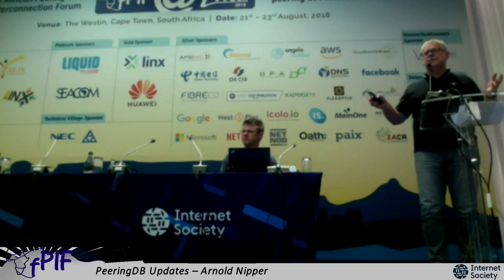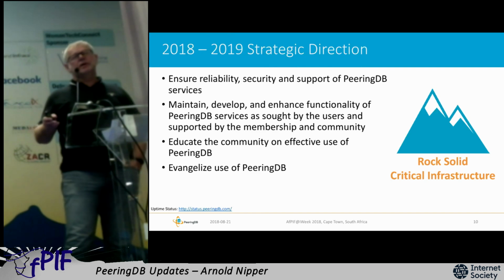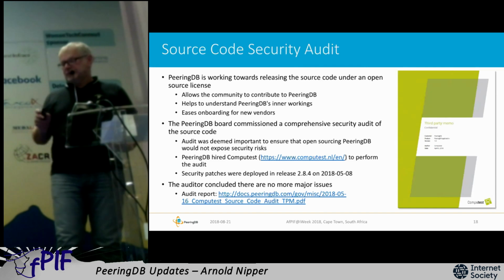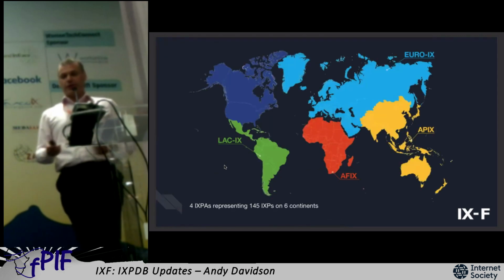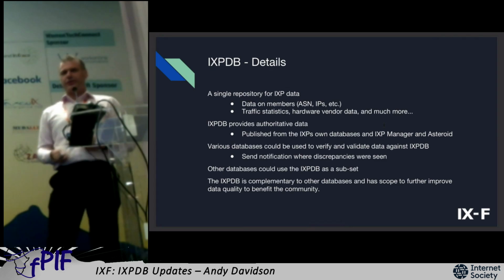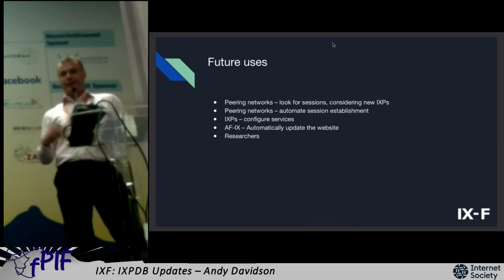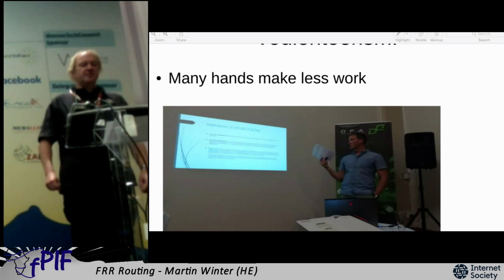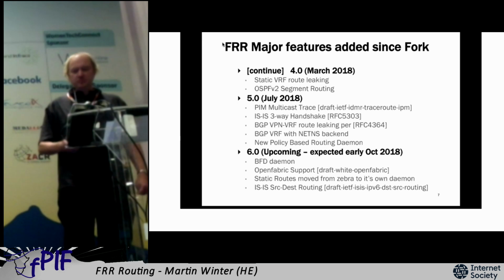Lightning Talks and Updates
Originally published on Livestream.com on August 23, 2018 at 11:26 AM CDT

Moderator: Kyle Spencer

- INX-ZA Update – Riaan Vos (Internet Solutions)
(coming)
- The KINIX Growth Momentum – Nico Tshintu (ISPA-DRC)
- Growing a community: The KZNNOG experience - Edrich de Lange